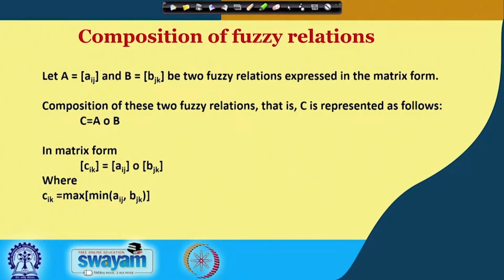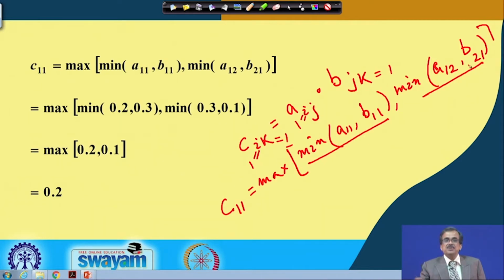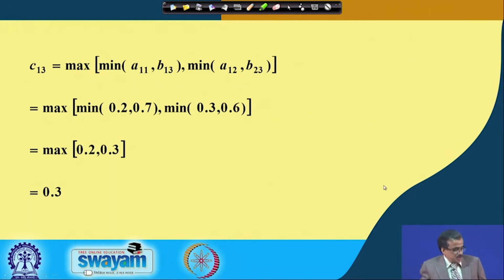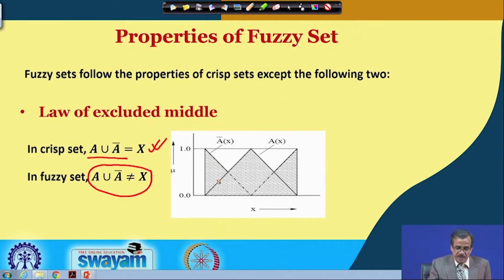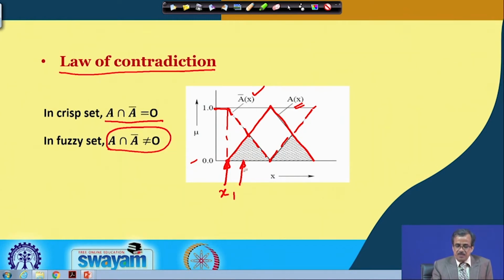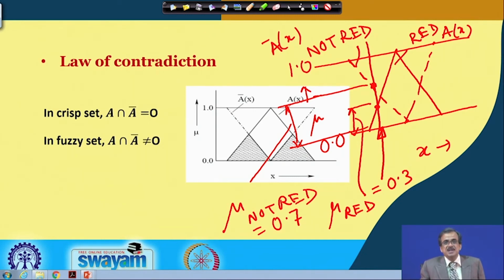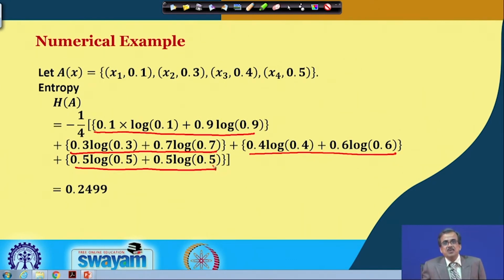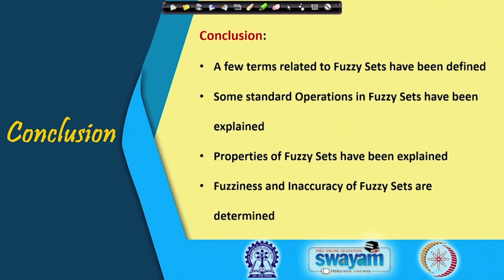Introduction to Fuzzy Sets (Contd..)